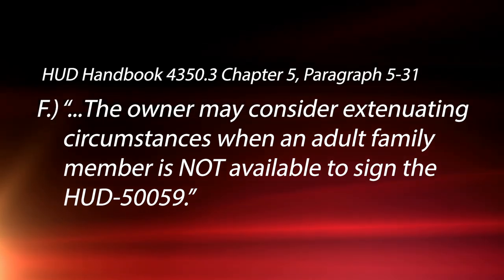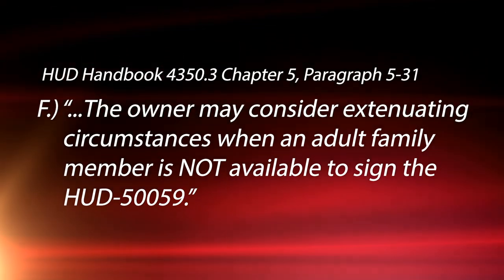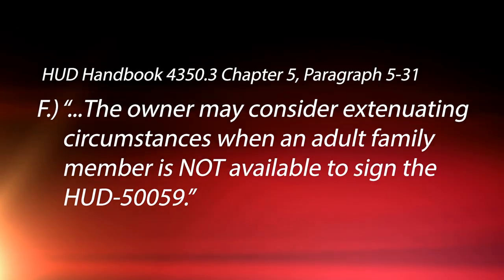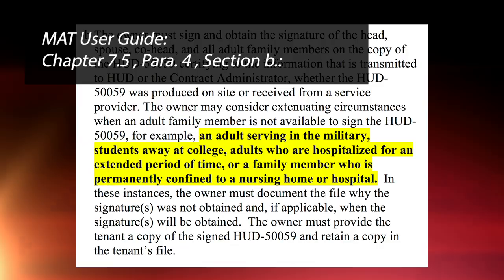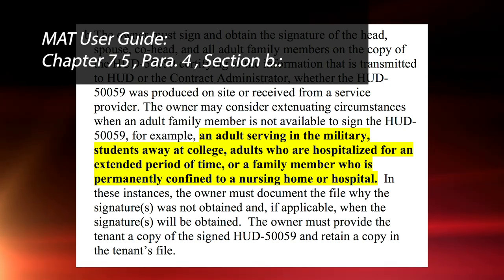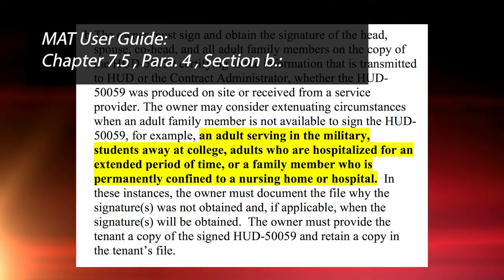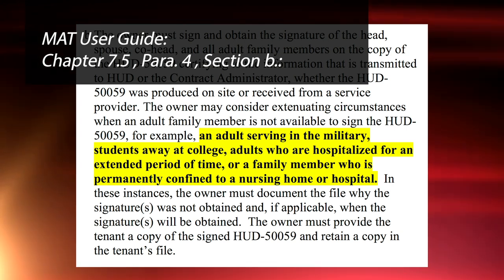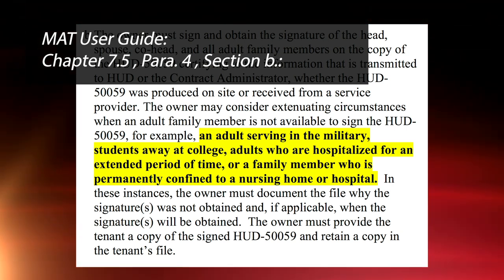Tuesday Tip: Vickie and DeAnna Part II: Extenuating Circumstances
Vickie and DeAnna continue discussing the importance of making sure your HUD-50059s are signed. In this tip though, they discuss the extenuating circumstances that are acceptable if you do NOT have them signed.